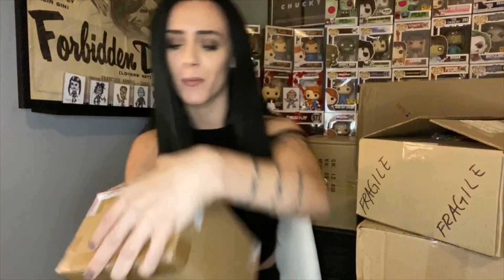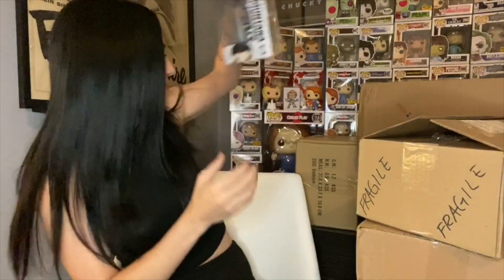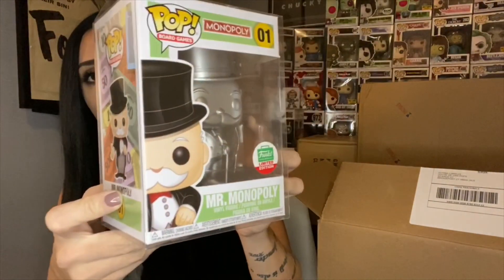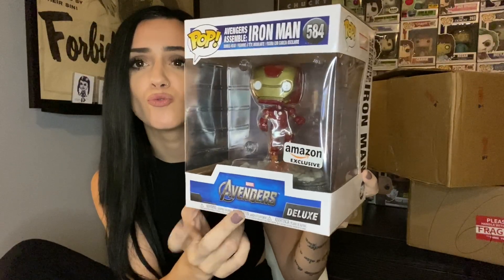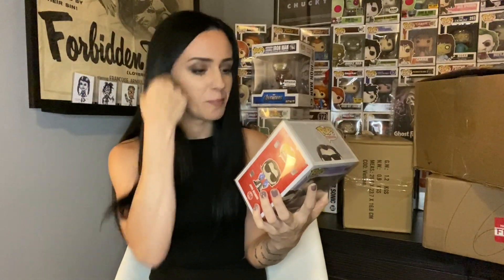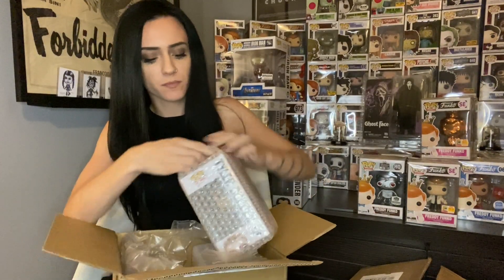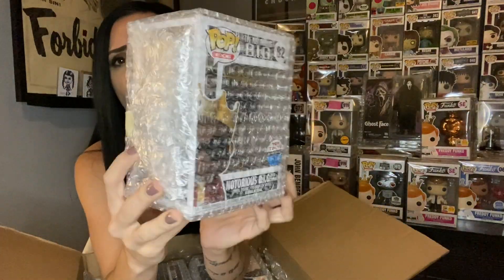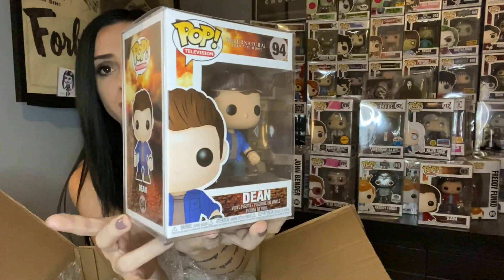Huge Funko Pop Haul!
Welcome back to another video wonderful people!

In this one, it's NOTHING but Funko POPS! Box of freddy's, GITD crow & more! Most of our pops are bought online or locally - you can find links to what we get and where on our Instagram!

Don't forget to check out our updated website launch this Monday!